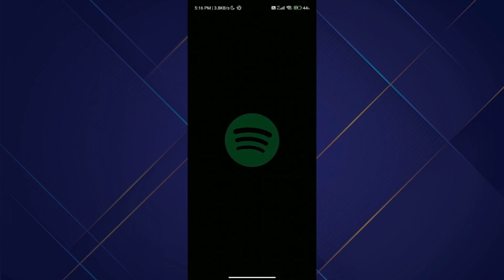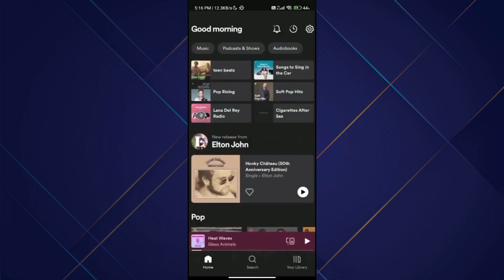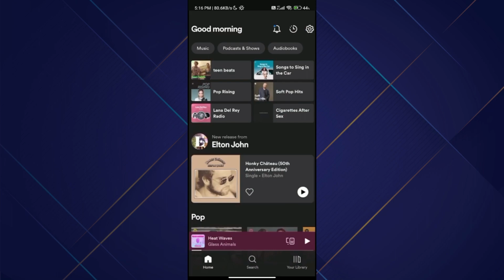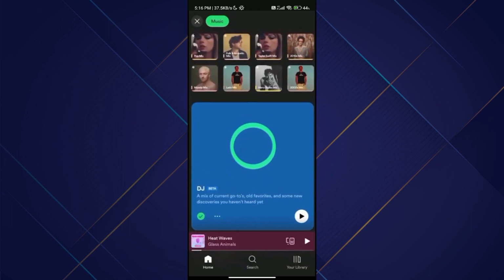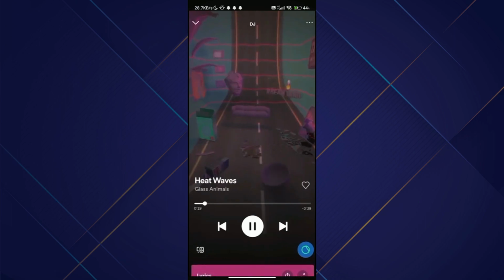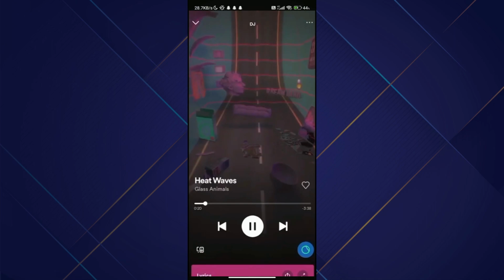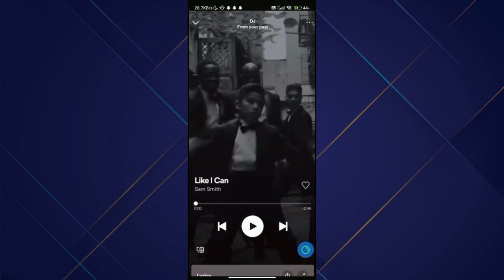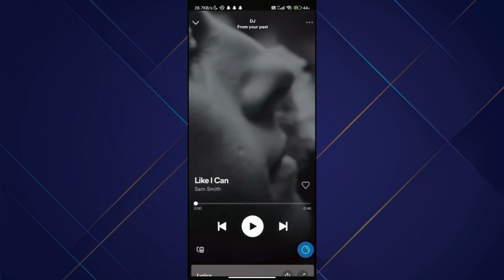How To Use DJ AI On Spotify - Full Guide 2023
In this video I'll show you how to  Use DJ AI On Spotify . The method is very simple and clearly described in the video. Follow all of the steps & XYZ